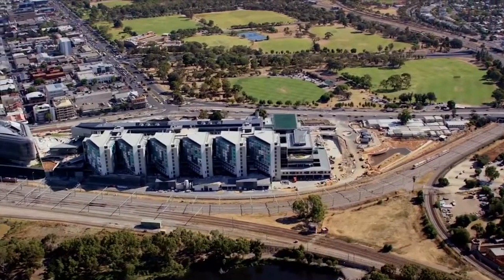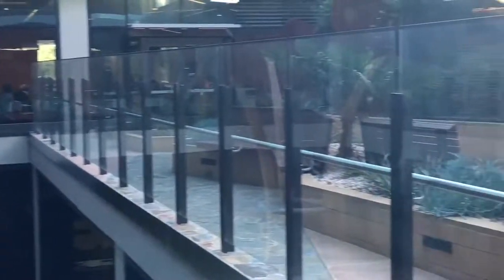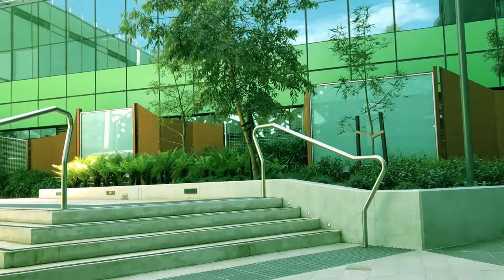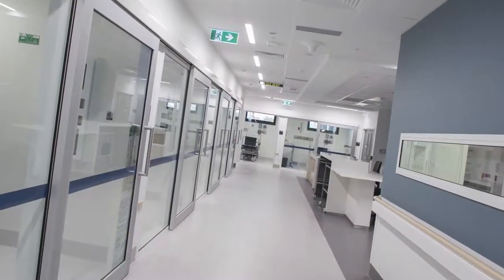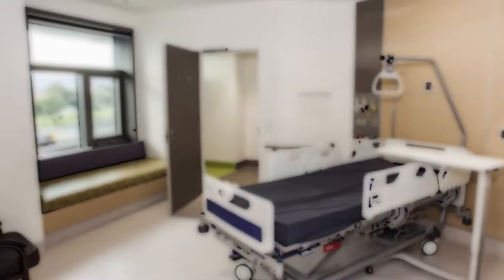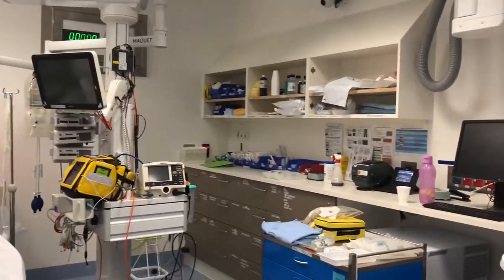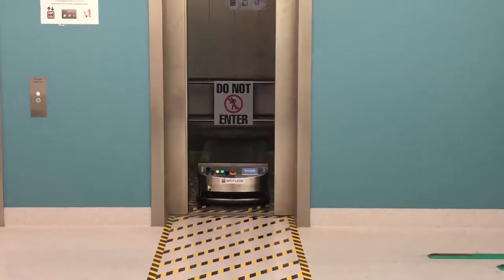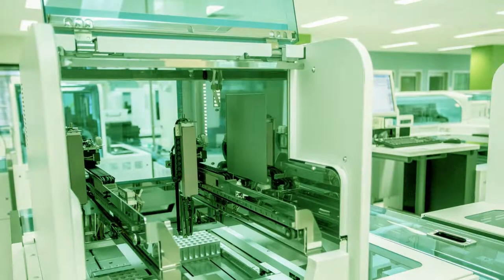2.4 Billion - City Week 2018 booth 03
Pulteney Grammar City Week Documentary 2018.
9JP Sam, Danny, Ben